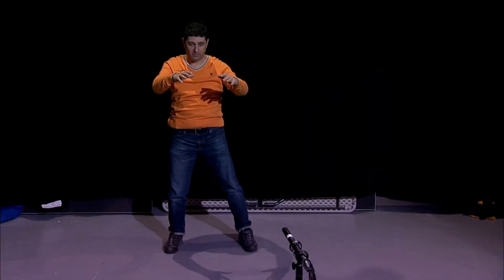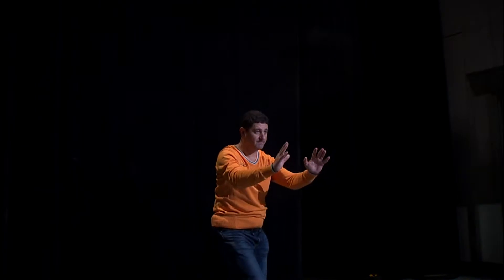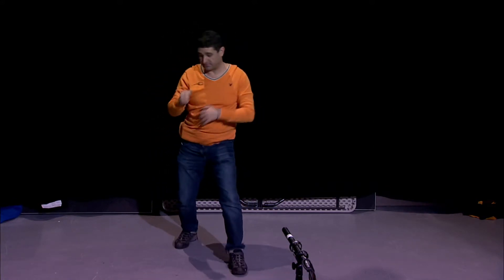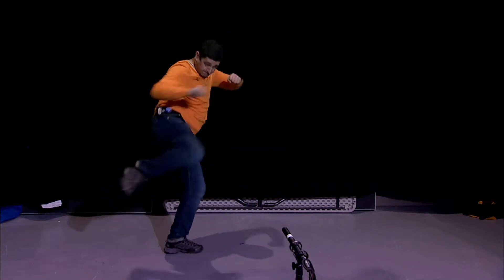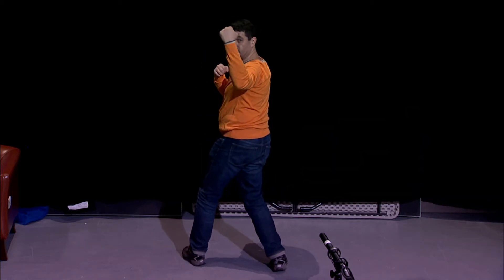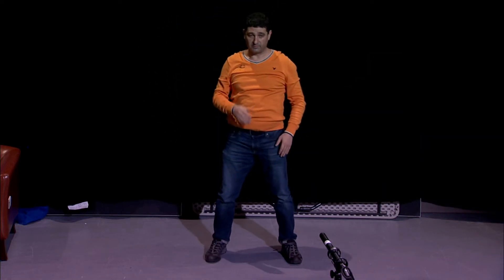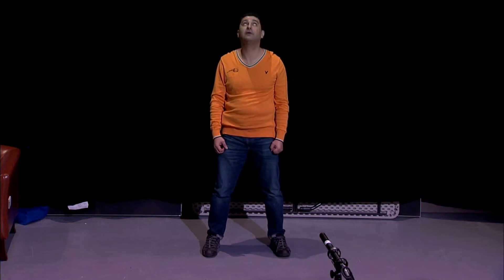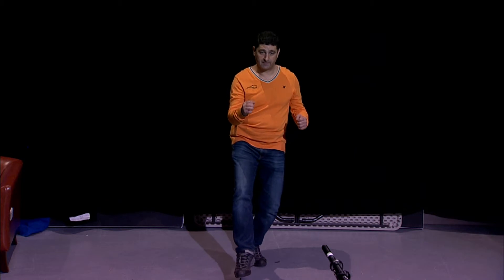Kempo and Ushu that can be done at home, some at subway and at the car raw footage